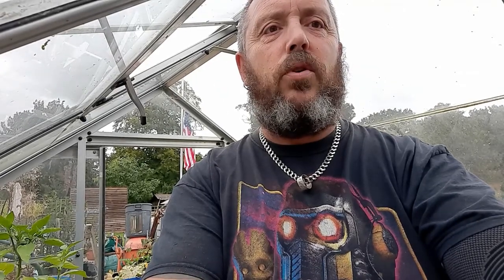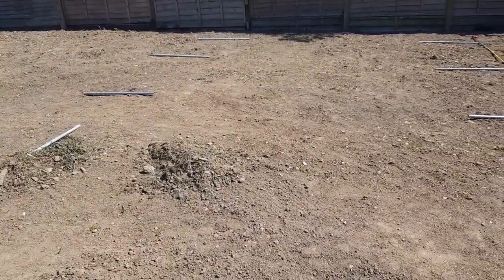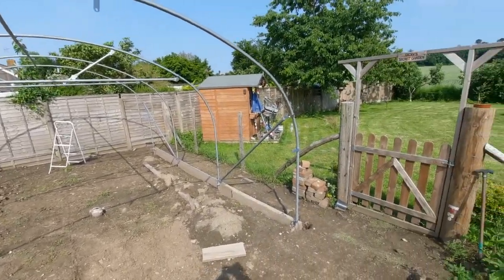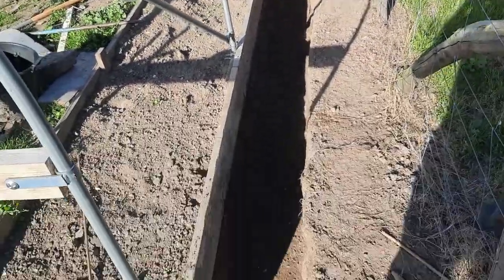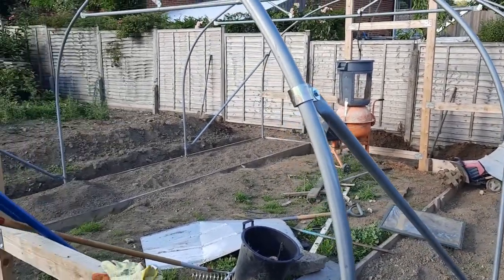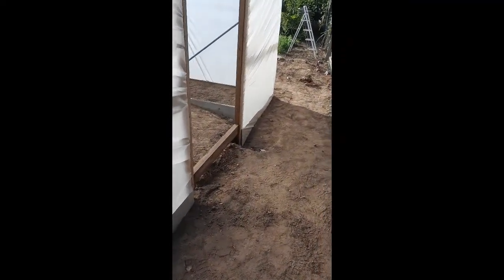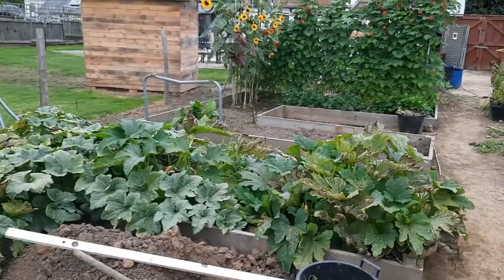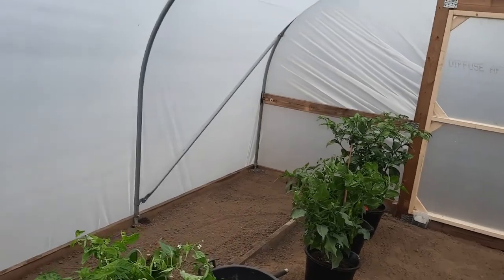New Polytunnel 2021 Build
New polytunnel for my garden veg growing .
Im over the moon with how its come out .